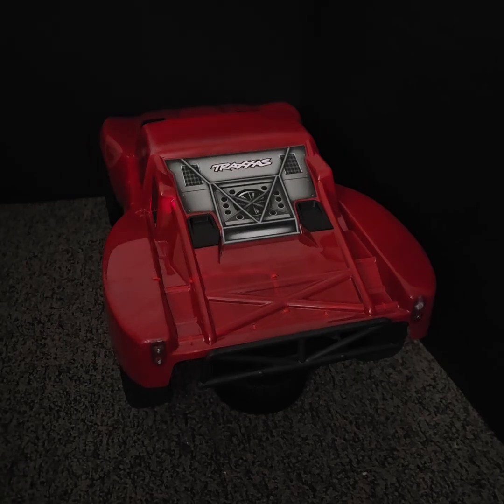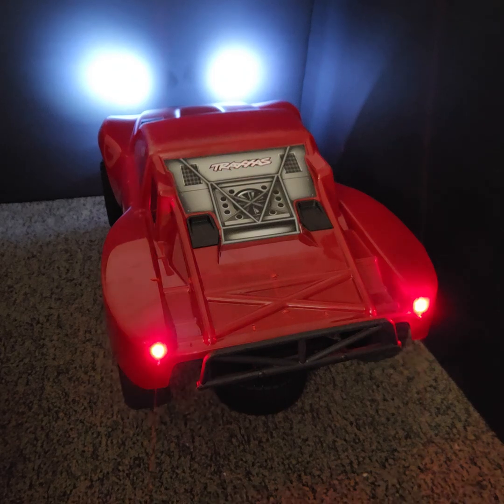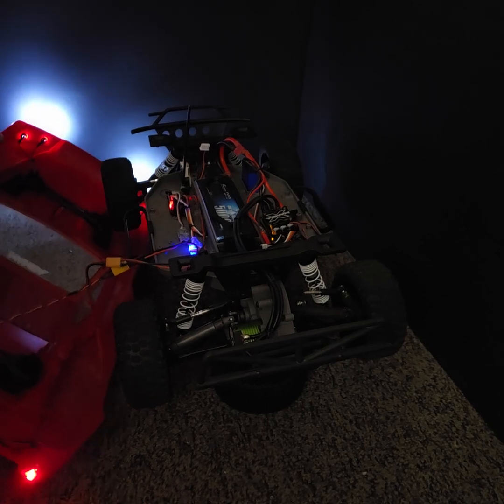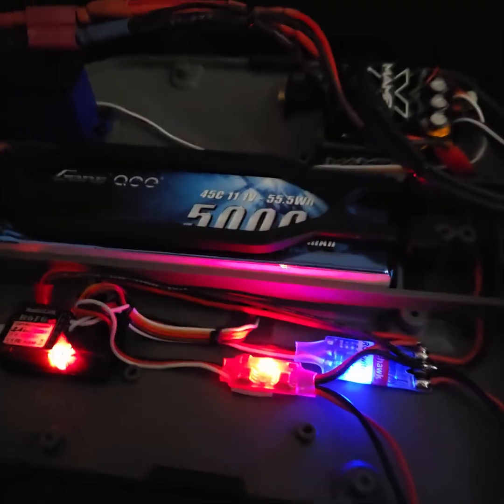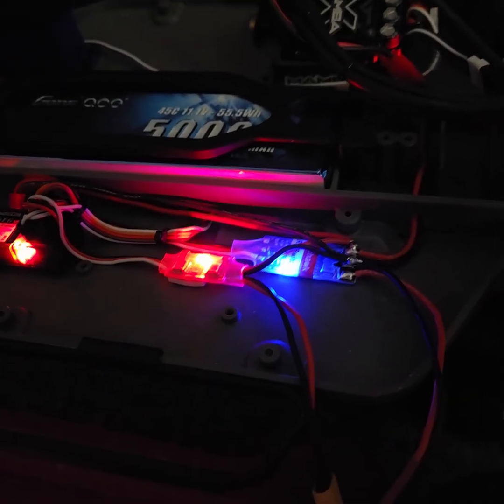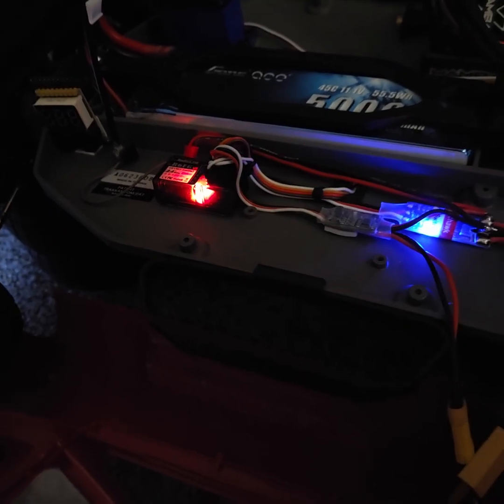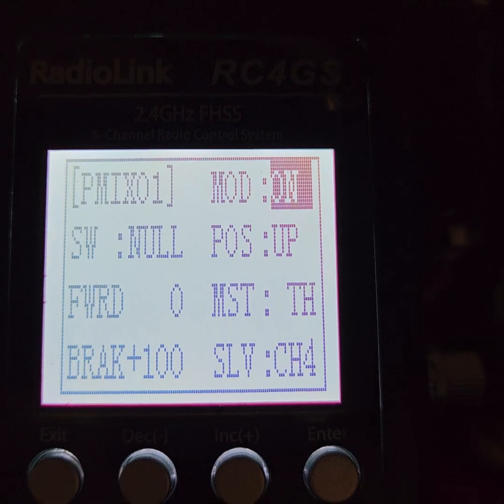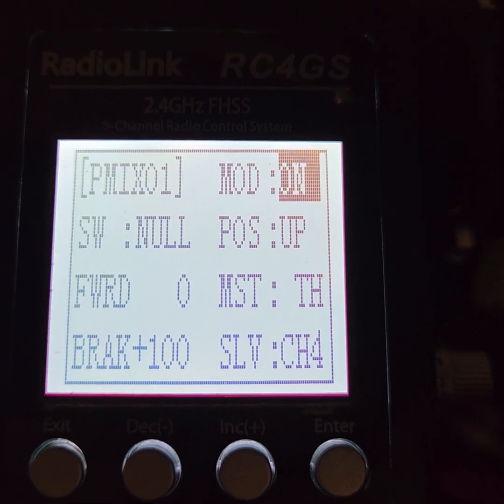RC Brake Lights Complete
Finally completed my brake light project. This required an extra channel on a transmitter with mixing capabilities. In this case a RC4GS (firmware updated to RC6GS, but also works on RC4GS). All I did was map channel 4 to the throttle and eliminate the forward input, leaving only the brake. Then I shifted the output using the subtrim, but there are probably many other ways to do it as well. This was just the easiest way for me. It works reliably and requires no extra input from me to work. Just hit the brakes, that's it.
Total cost for the project is less if you buy the switches in bulk; I found 4 for $20 on Amazon. On feebay they are $10 to $20 each. Anyway the switch was $5, the LED's were under $2, the connectors around $2, heat shrink tubing under $1, and the wire was free as it's from some old stranded network cable. Of course you need soldering equipment but that's a given.
The solder joints tapped into the blue switch look a little dicey in the video, but they are solid connections with plenty of separation.
One of the taps goes to a receiver that is on the way, a 7 channel with telemetry so I can monitor the battery voltage in the vehicle remotely and sound an alarm on the transmitter when the voltage goes below whatever I set. Awesome stuff!
The RC4GS V3 (5 channel) is identical to the RC6GS V3 (7 channel), minus the two toggles. This means you can load the RC6GS firmware into the RC4GS, upgrading it to 7 channels. Useful if you are using mixing and want to use all 6 channels on the included RC4GS receiver. There are plenty of tutorials here showing how to do this, but do so at your own risk as there is a possibility of bricking your transmitter if something goes wrong.